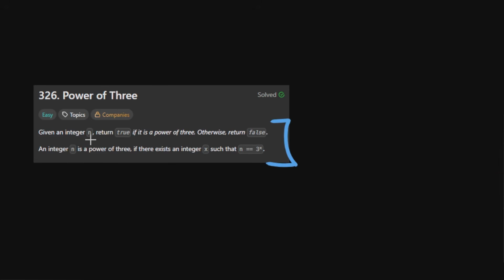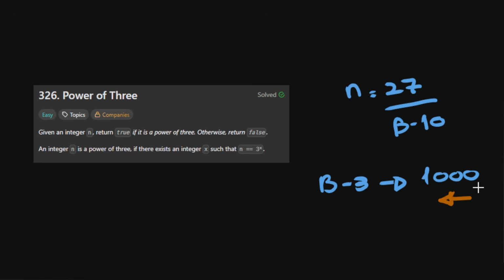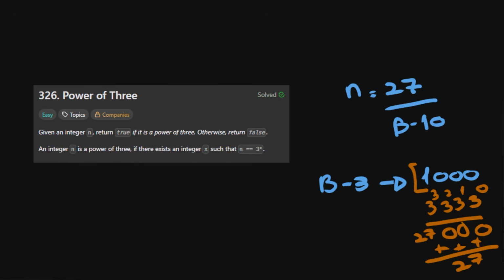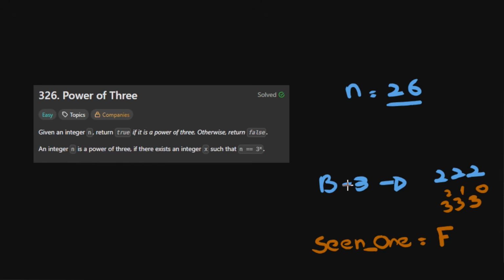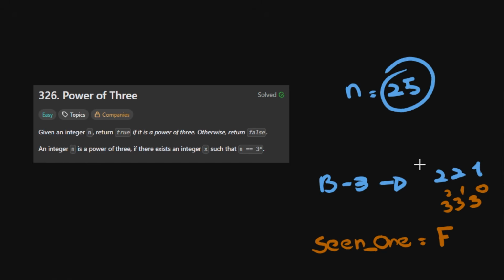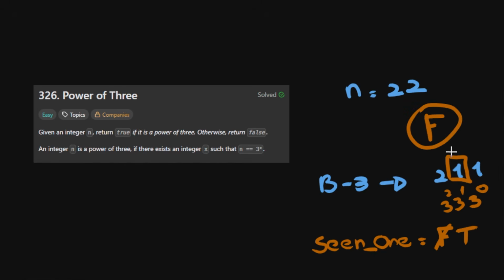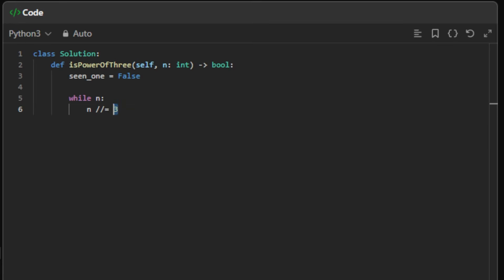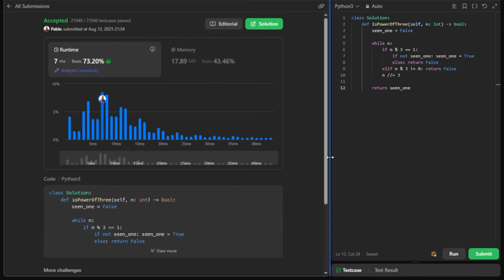Power of Three | LeetCode 326 - Python